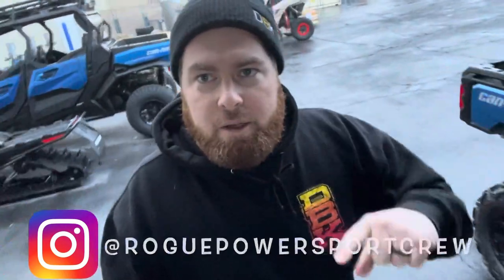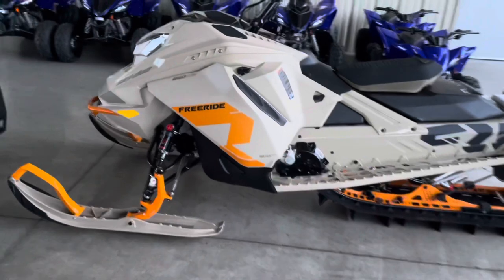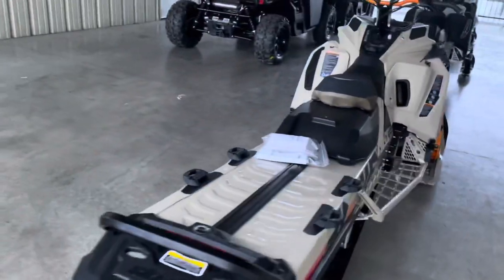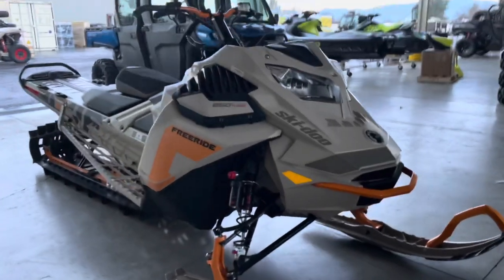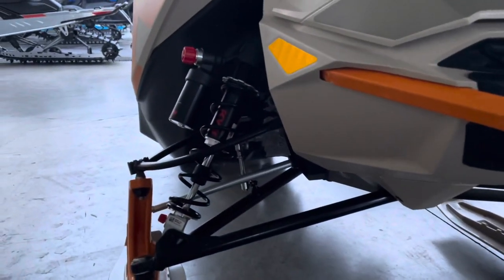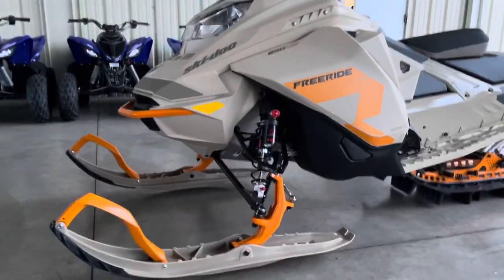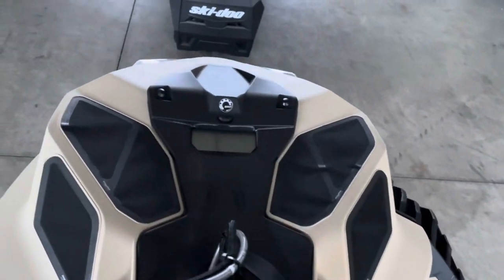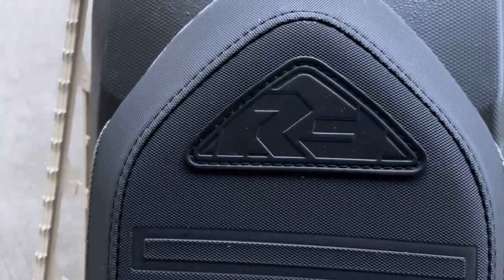2022 Ski-doo Freeride 850 Turbo. First look and walk around. New tunnel design. Suspension setup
In this video we walk around the new 2022 Ski-doo Freeride 850 E-tec Turbo 165 Short tunnel. We show you all the cool features this sled offers for 2022 snowmobile season.

Enjoy the group’s riding content from here in our playground Southern Oregon. The reason I started this Channel was to express my passion for all the Industry Leading Companies that I work with everyday. I love what I do and enjoying sharing our content with you.

Water World Boat & Powersport
Dealer List:
Can-am/ Ski-doo/ Roadster/ Sea-doo
Yamaha off-road, on-road, atv, sxs, waverunner, generators
Malibu/ Axis/ Tracker/ Suntracker/ Kingfisher/ Riverhawk/ Bayliner
Aluma Trailer